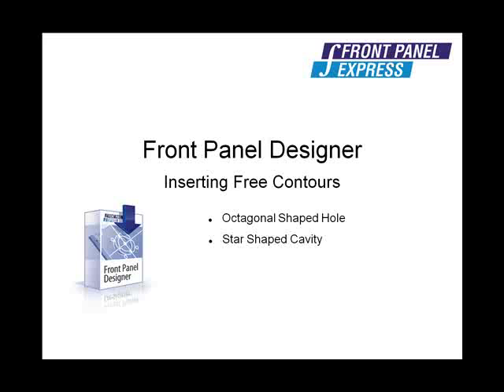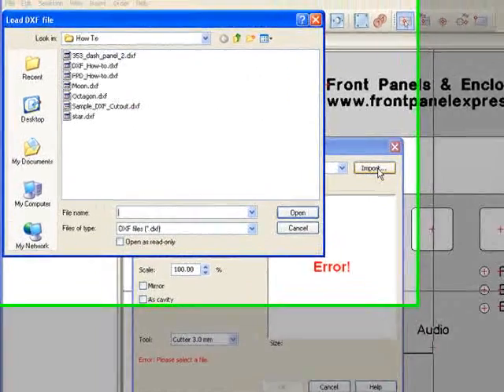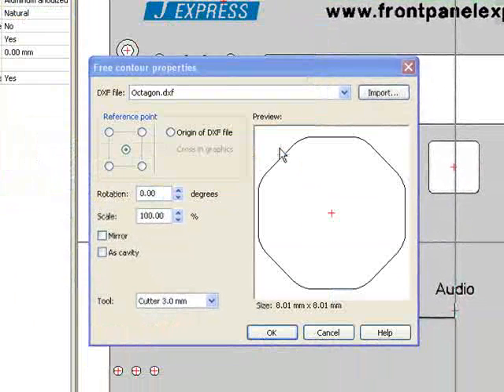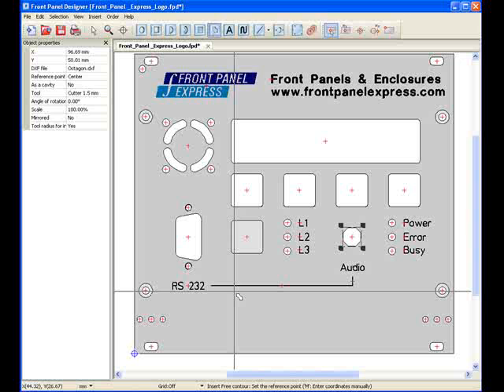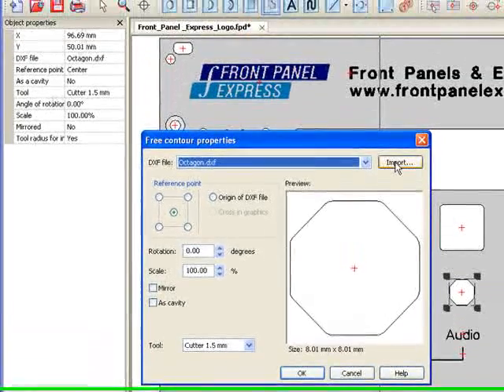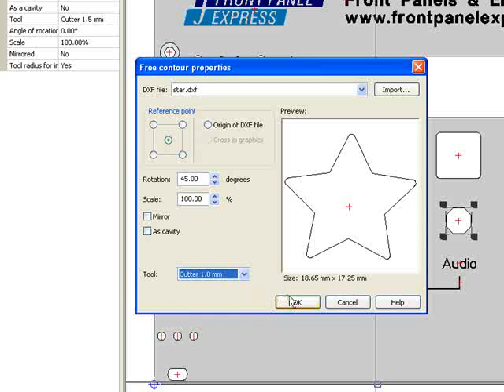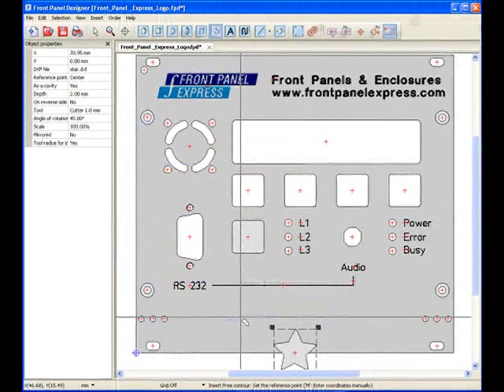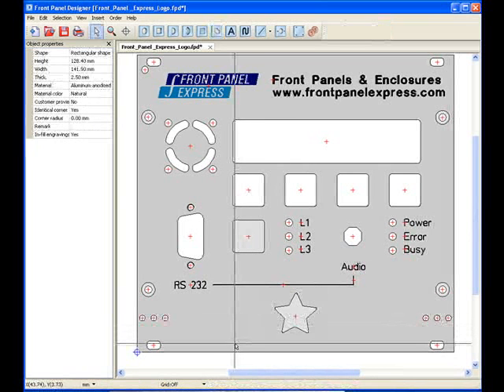How to Create a Non-Standard Shaped Hole or Cavity using DXF Imports - Front Panel Designer Software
The free contour tool is used to create a non-standard shaped hole or cavity on a panel using DXF imports. In order to insert a non-standard shape onto your panel you need a single closed contour in a DXF file.

Octagonal shaped hole
Star shaped cavity